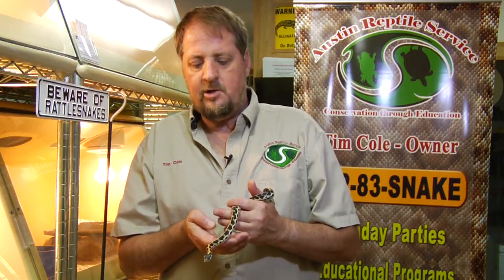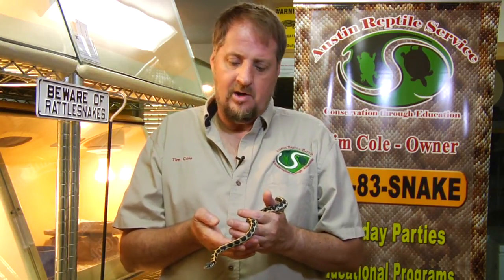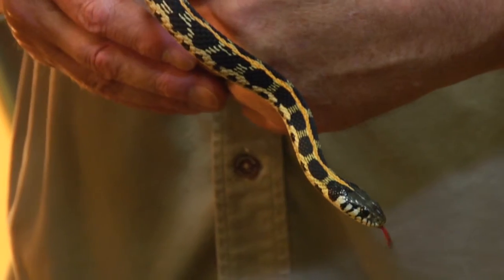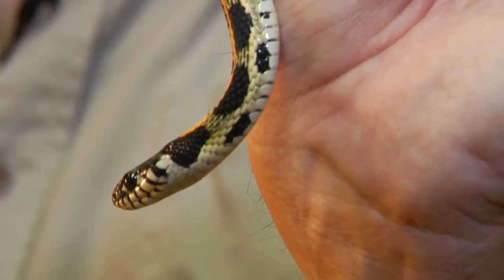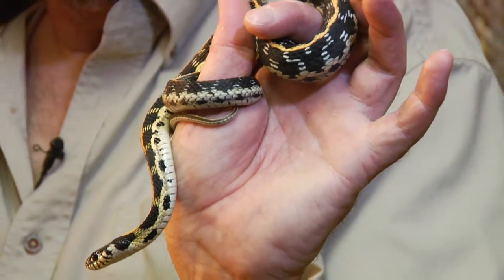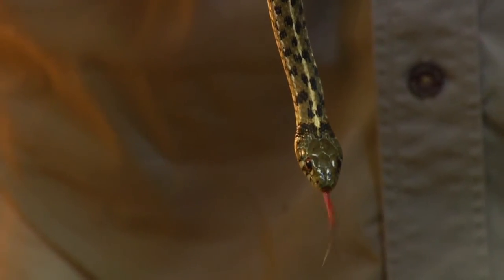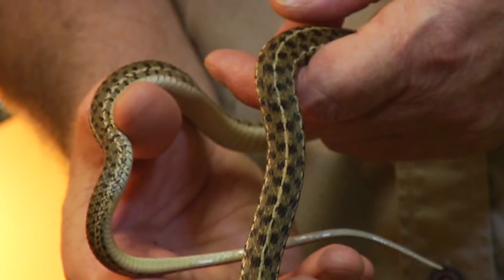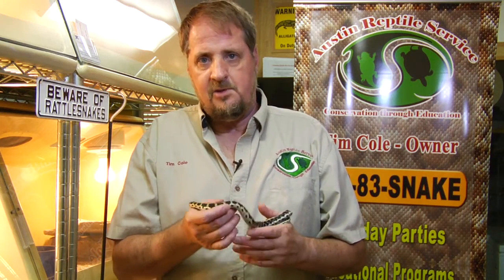Reptiles & Snake Identification : How to Identify Garter Snakes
When attempting to identify garter snakes, it's important to note that all garter snakes have stripes going down their backs. Learn about the various patterns and colors of garter snakes with help from an advanced certified animal control officer in this free video on garden snakes.